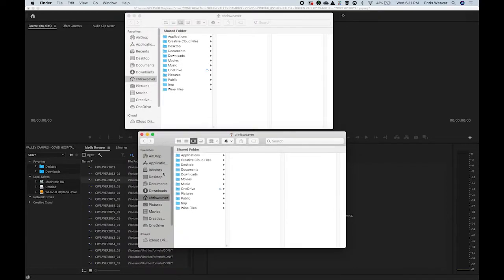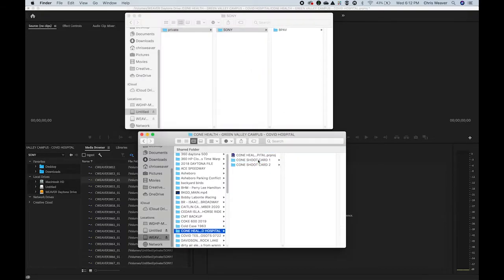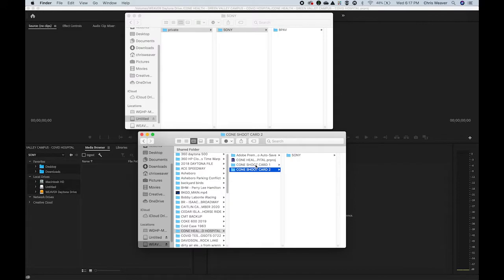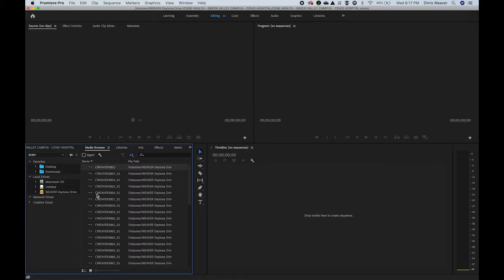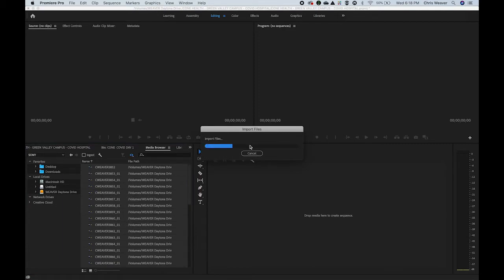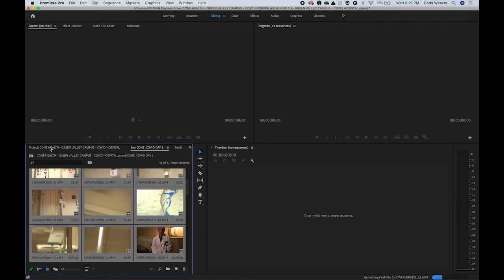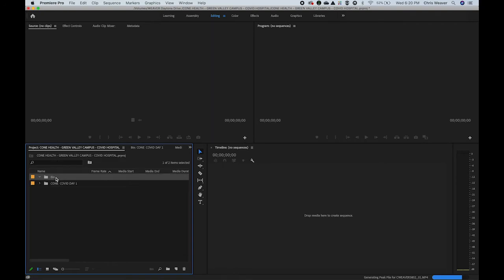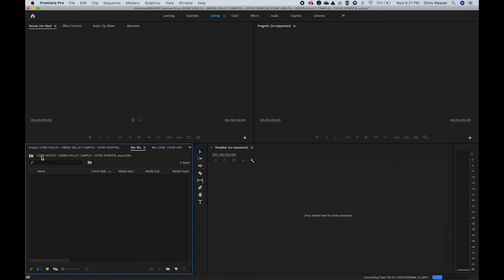IMPORTING CAMERA FOOTAGE INTO PREMIERE PRO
An alternate and faster way to import Sony XDCam Camera footage - and any footage that isn't natively visible in the finder -  into Premiere Pro on a Mac - and may work for Windows as well.